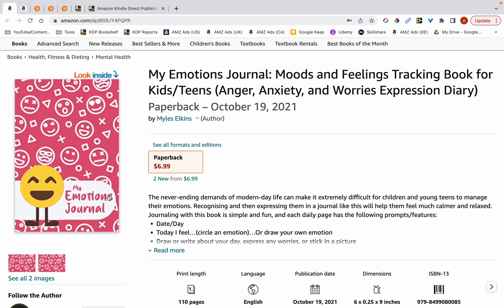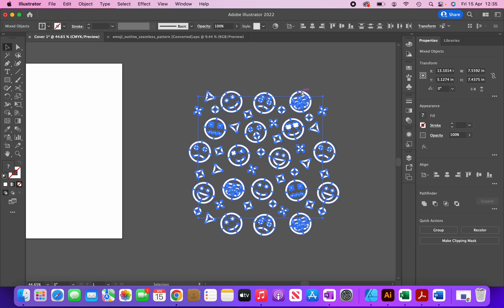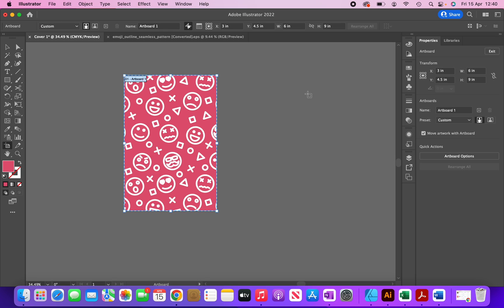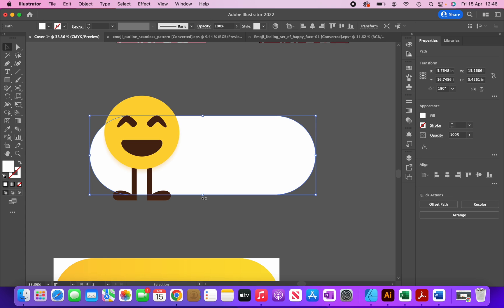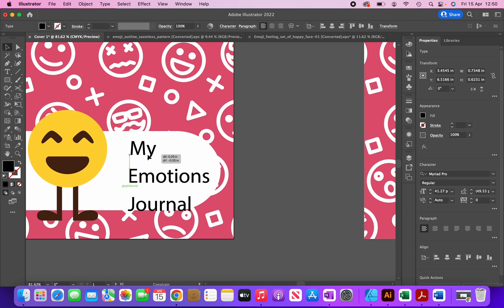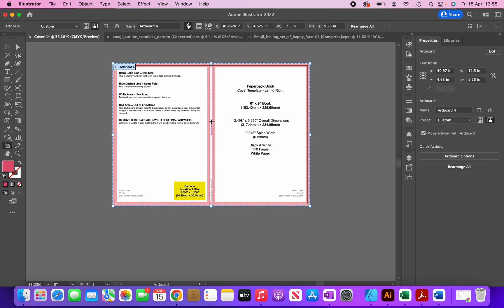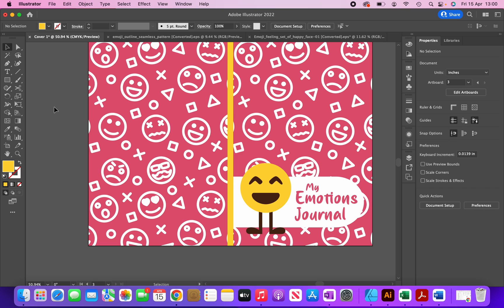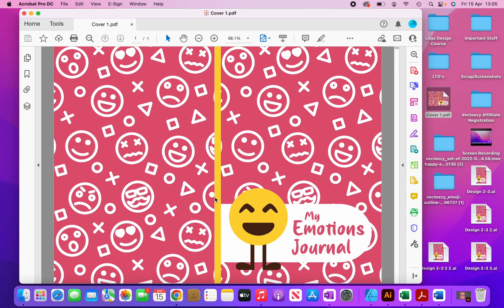How to Create STUNNING Book Cover Designs for KDP #12 | Step-By-Step Tutorial | Adobe Illustrator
In this video, I show you how I created this advanced low content book cover for KDP using Adobe Illustrator. You may follow along with the tutorial using Adobe Illustrator, Photoshop, Affinity Designer, Canva or another graphics design software.